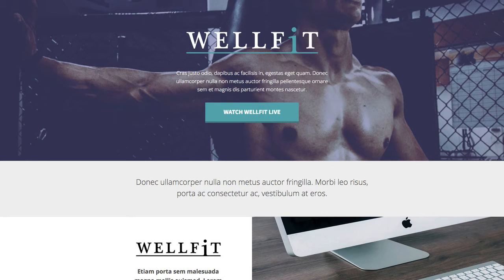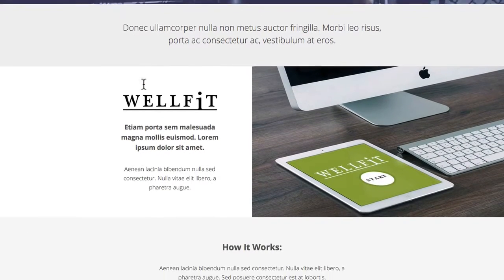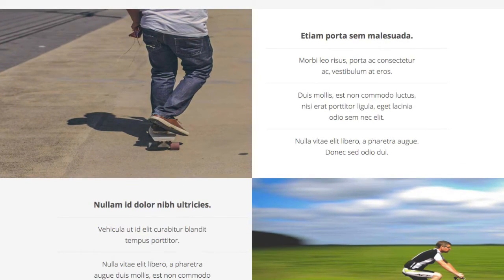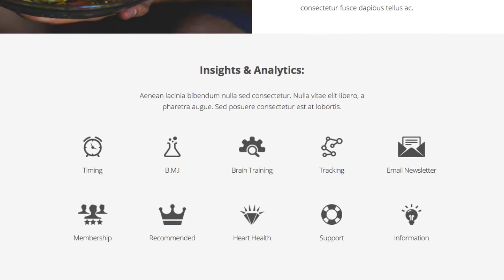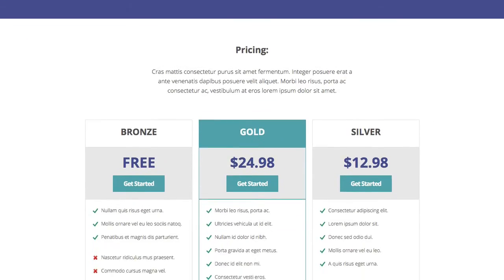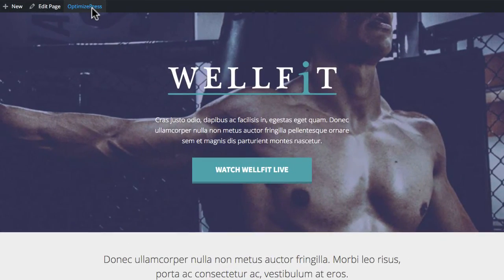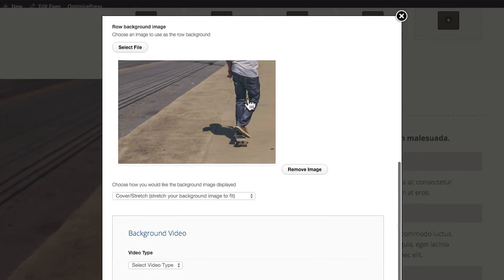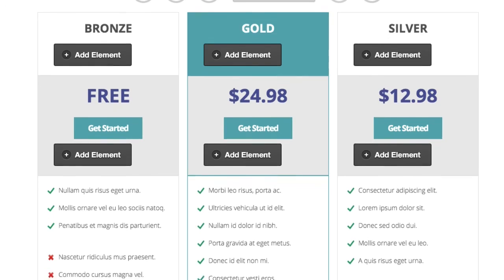OptimizePress Club: WellFit - Sales Page Template